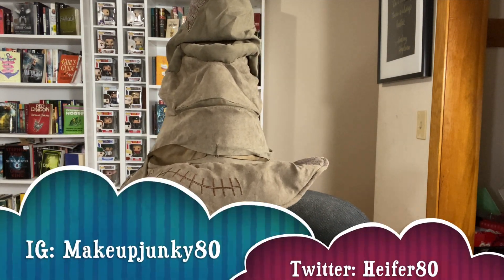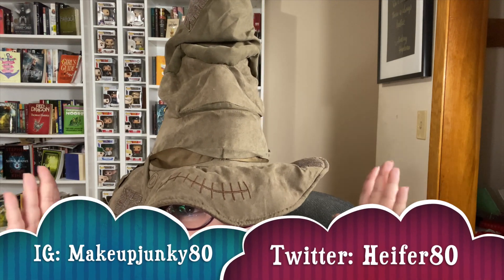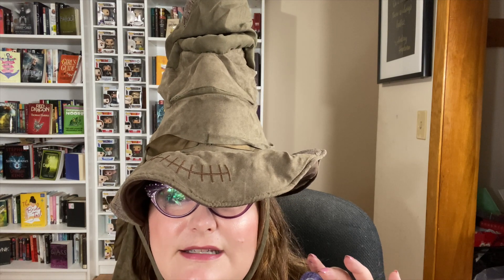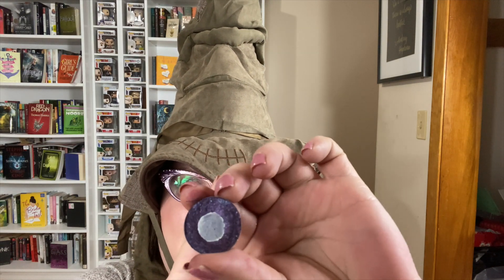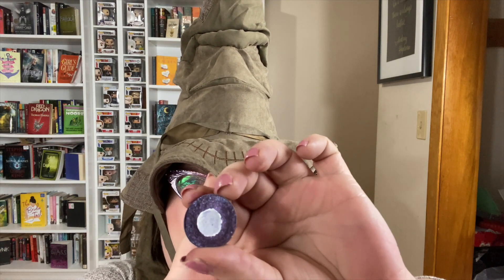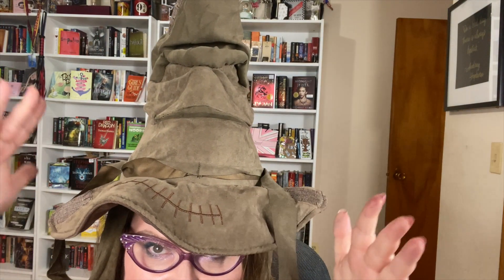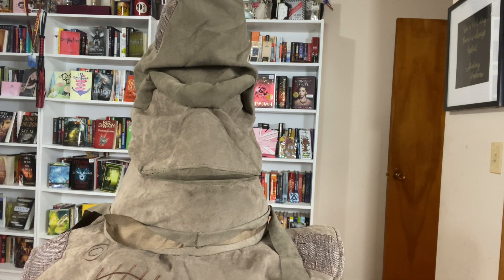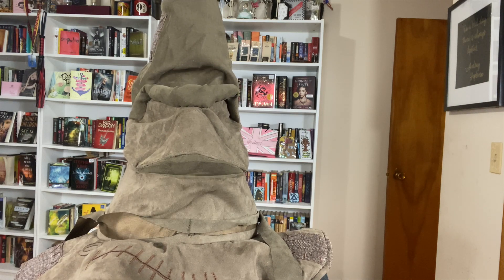Panning Solitaire | Pan That Palette | Sorting Hat Chooses February Update!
Pan that palette is here again and I am super excited for this one because you start with 1 shadow and then move to a duo, trio etc. Very laid back and very fun!
Plus I decided to let my sorting hat decide which colors I need to bring in!